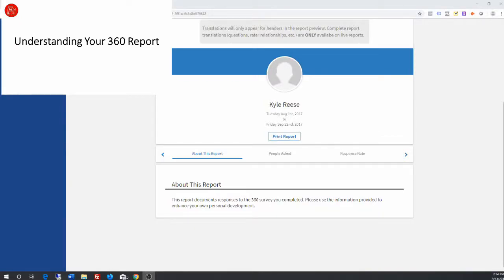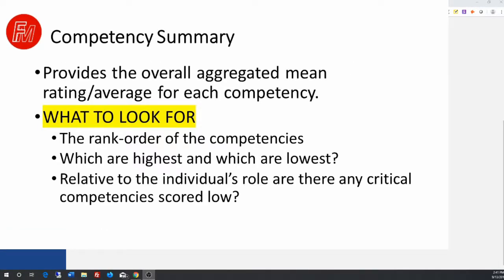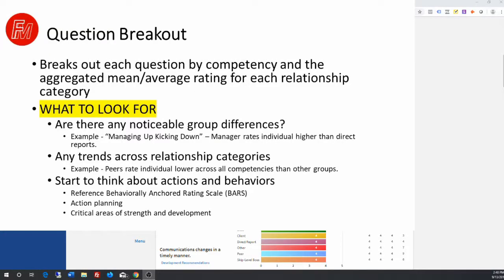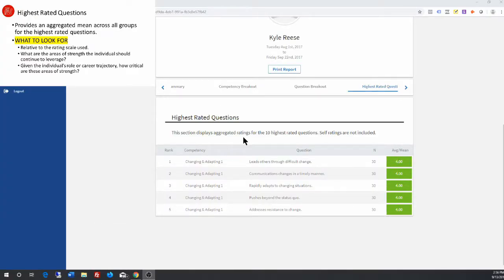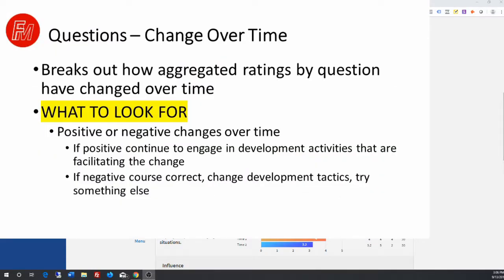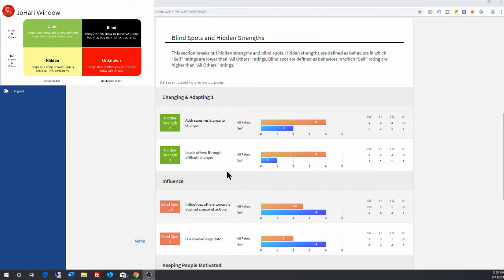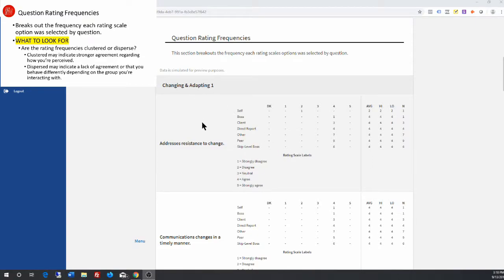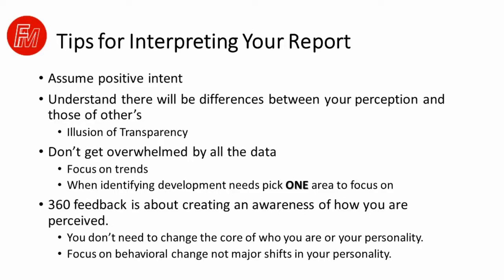Understanding Your Fast Mirror Report Data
In this video we discuss each section of the Fast Mirror 360 Report, how to analyze it, what to look for, and tips on handling reactions to your data.